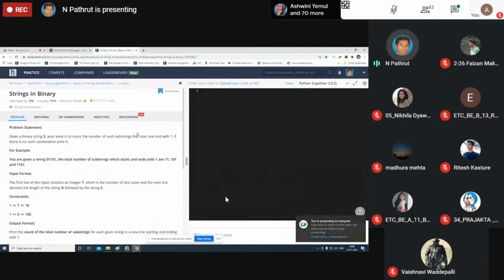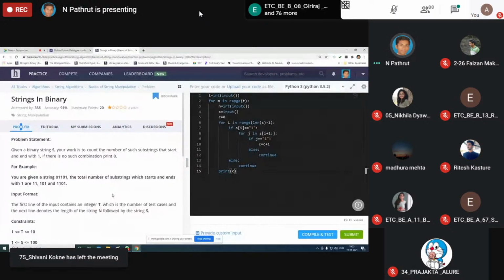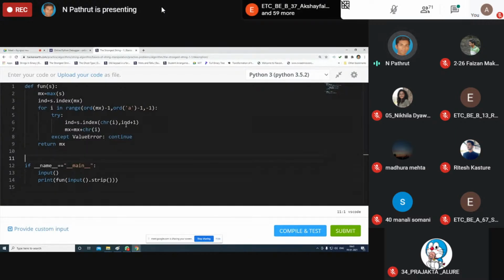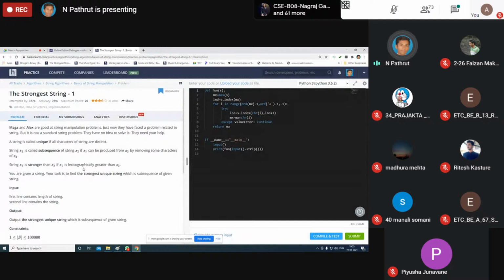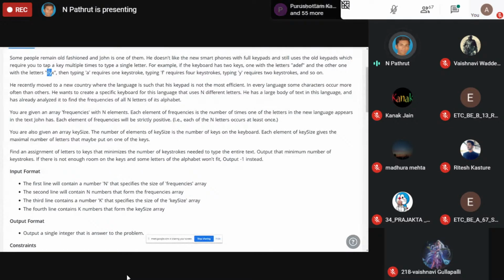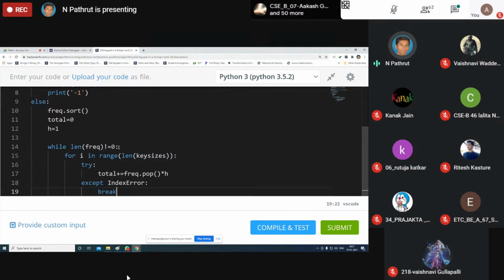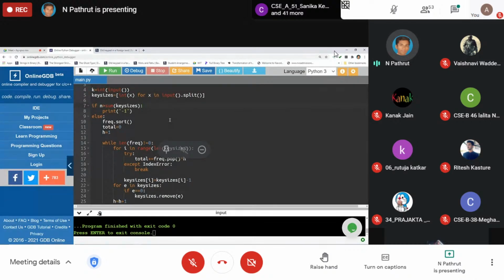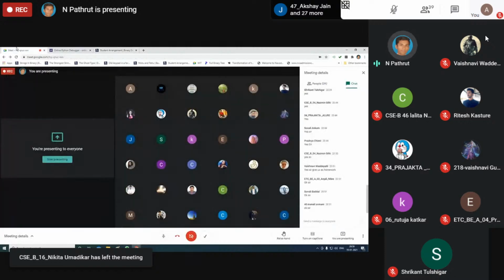Wipro NLTH 2021 Programming Session1